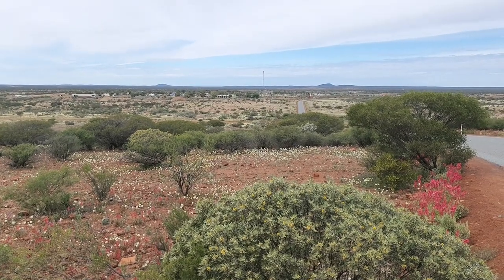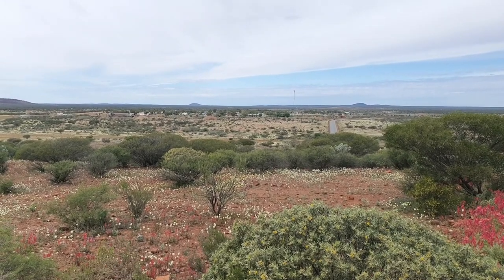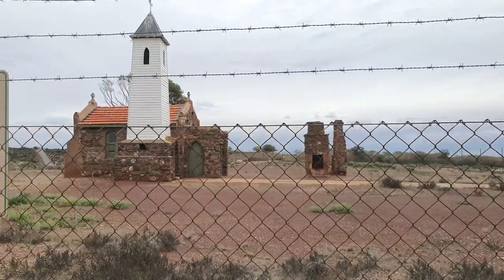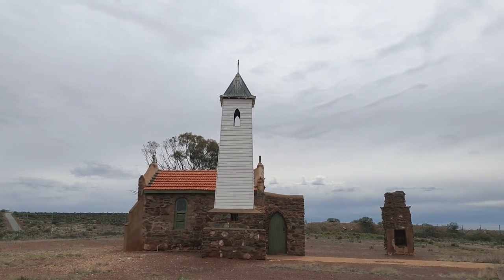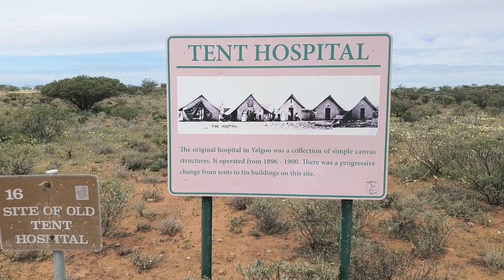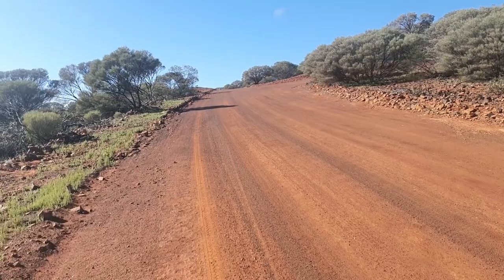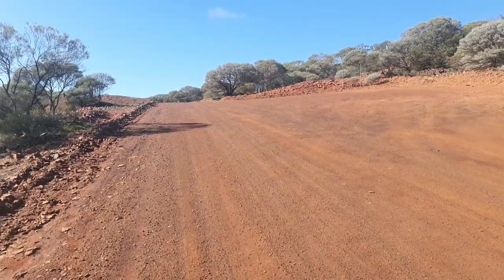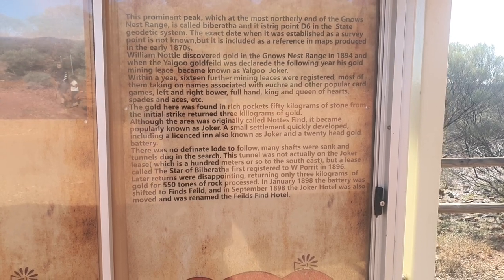Explore The Town Of Yalgoo Then Discover The Creepy Jokers Tunnel.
❤️Explore The Town Of Yalgoo Then Discover The Creepy Jokers Tunnel. What's next,  Yalgoo, close encounter with Bats at Jokers Tunnel , Gold Discovery,  thanks Wikicamps - Check it out CLOSE ENCOUNTER of the CREEPY KIND in a Darkest Place
🔴S01E37
00:00 Introduction
00:11 Town of Yalgoo
04:18 Caravan Park  Worth a stay
07:00 Jokers Tunnel
10:28 The Tunnel
🔴We have been lucky enough to have seen some amazing places so far, from the rugged and beautiful coastline to the untouched outback.  We have experienced some truly breath-taking views, sunsets & sunrises.

Gold was discovered in the area in the early 1890s, and by 1895 there were 120 men working the diggings and buildings being erected. The goldfield warden asked for a townsite to be surveyed and  the townsite of Yalgoo was announced in January 1896.
It was once the location of an important railway station (opened in 1896) on the Northern Railway. Yalgoo's importance declined in the years after World War II after the forging of an all-weather road between Wubin and Paynes Find, across Lake Moore.
In early 1898 the population of the town was 650, 500 males and 150 females.[2]
In 1921-22 the priest-architect and parish priest of Yalgoo (as well as of Mullewa), Monsignor John Hawes, designed and built the Dominican convent school and chapel of St Hyacinth: Yalgoo children attended the school until it was closed for lack of pupils in 1950. The timber-framed school building was dismantled and removed. The derelict chapel was restored and re-opened in 1981.
Erection of a state battery commenced in July 1931 and was completed in October of the same year, The state Batteries is were gold batteries where ore is crushed to separate the gold ore.
Jokers Tunnel

Sweet Az RV'n We are new to Youtube, Doing the Lap of Australia starting in Mar 22 hoping to work and travel Australia 2022, we will be relying on Wikicamps and other best travel apps 2022 for most of your stays Off Grid and Camp Grounds around Australia, Along the way we will share our Travel Hacks 2022, How To, whats next and up and coming items all in our tiny home. The first time around we will be doing National parks before we pick up our beloved Pets (Traveling cats) and doing the places we missed the first time, we belong to CMCA, NRMA and G'Day Parks, Wikicamps Check out some of our other Videos Don't forget to Like Follow Subscribe video
Located 10 kilometres south south-east of Yalgoo, off the Yalgoo to Fields Find Road. It’s also a lovely location to see fauna native to the area. This straight tunnel was carved out about 200 metres through the base of a hill to the other side. This tunnel was carved though solid rock by early gold prospectors. Named after the Joker mining syndicate.
The site is a marked as a local attraction. With a torch you can walk through the tunnel, Saw a few Micro bats, nothing to much to worry about. The bats at least are cute. From personal experience don’t shine the torch at them otherwise they will fly at you..